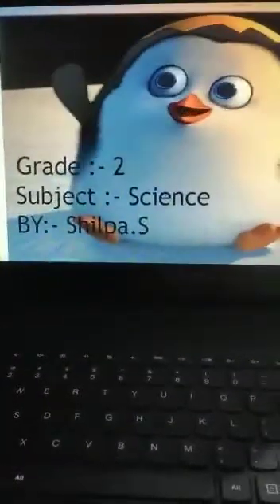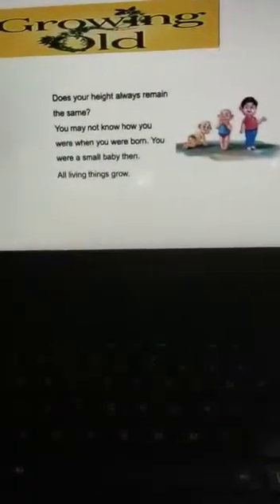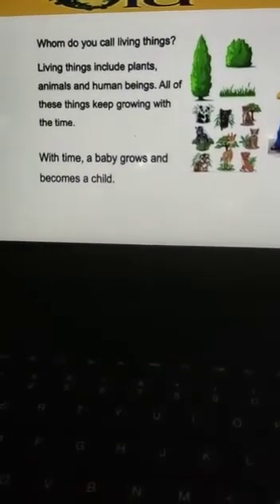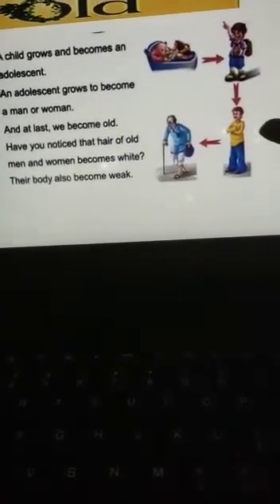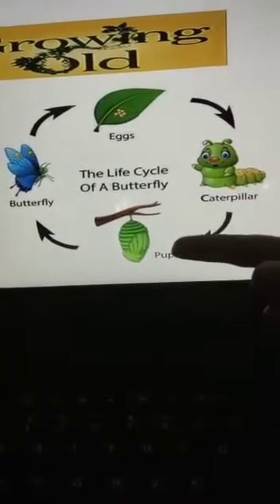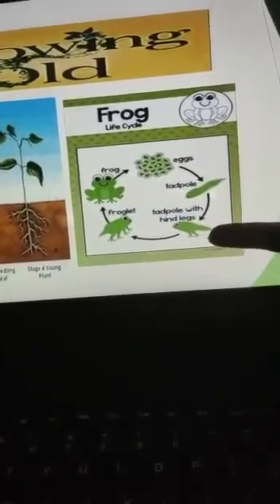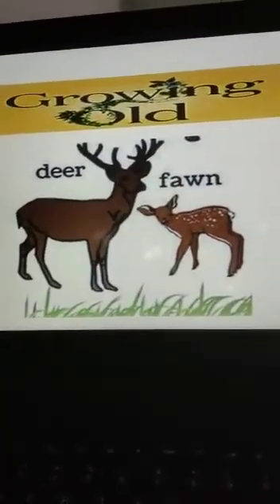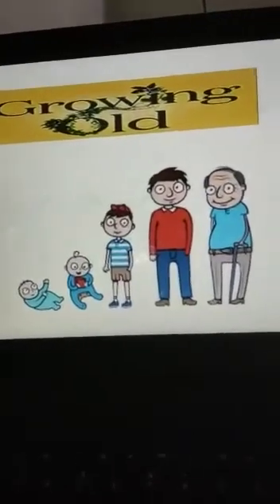Shilpa, Class- 2, Subject- Science, Topic- Growing older